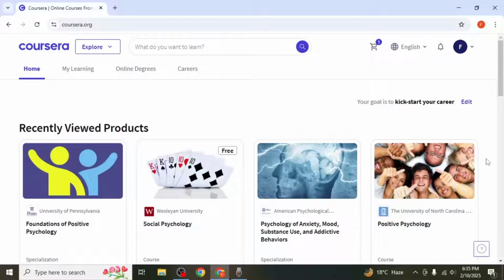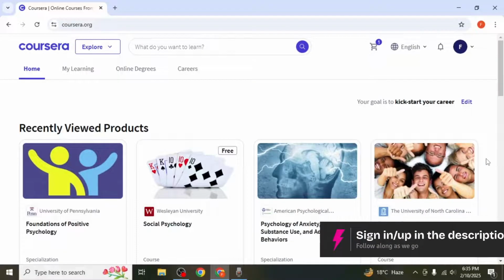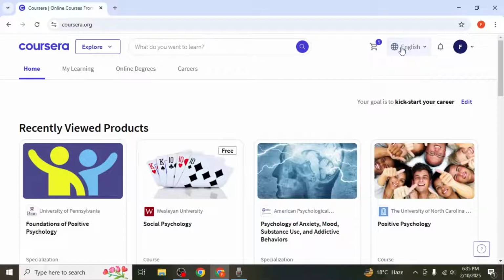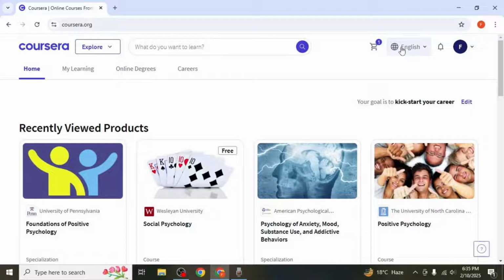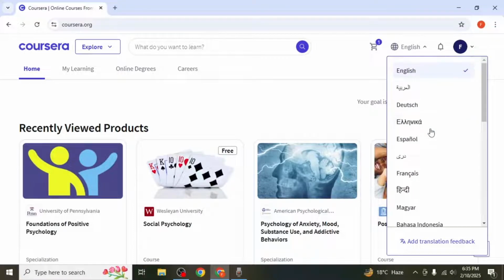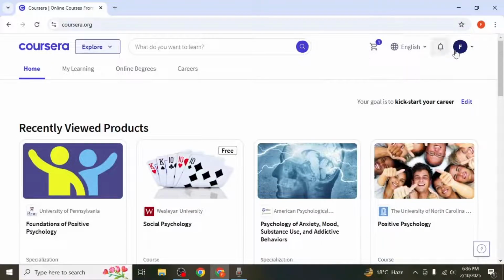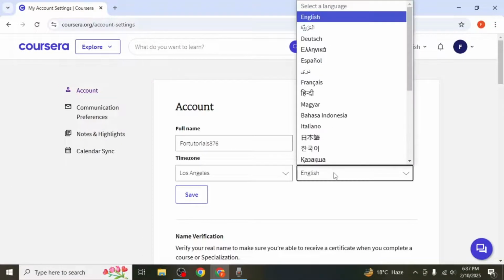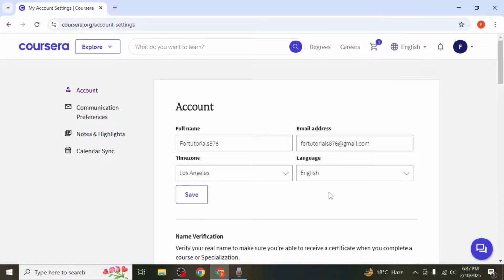How to Change LANGUAGE on Coursera (Step by Step)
Want to change the language on Coursera? In this tutorial, I’ll show you how to switch Coursera’s interface and course subtitles to your preferred language. Works on desktop and mobile. Watch now!